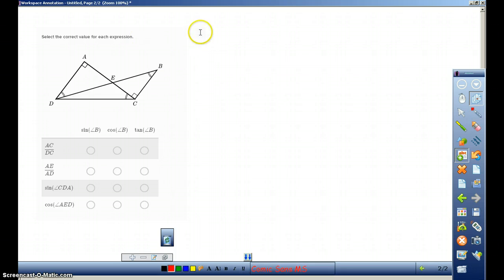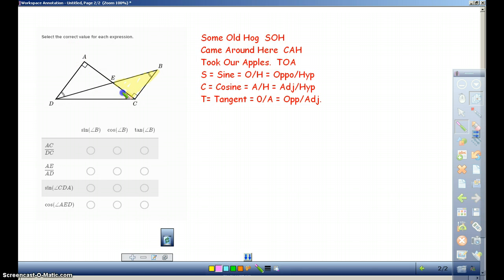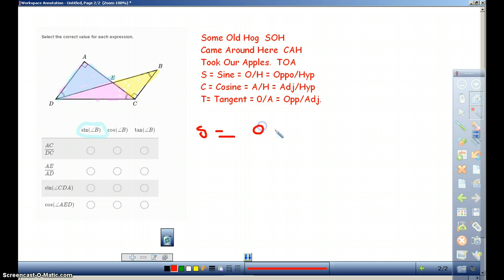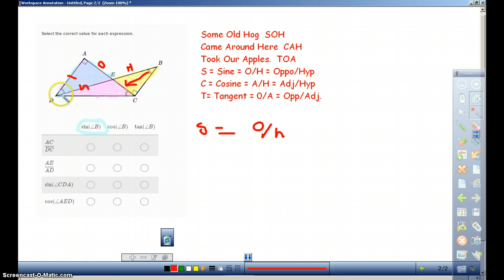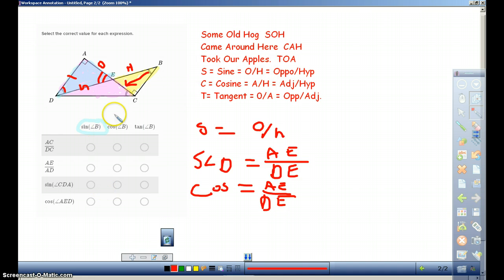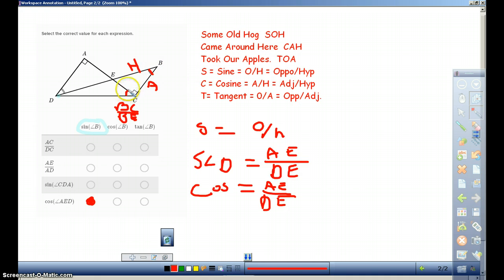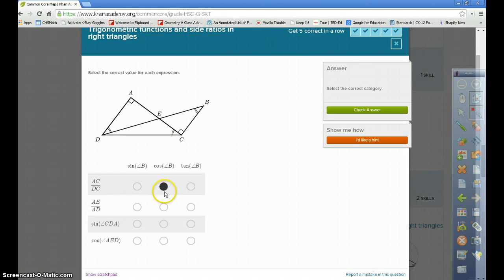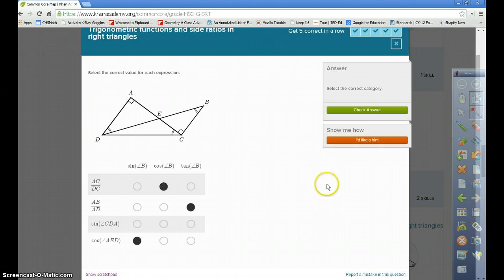CHS Math KA Trig Functions and Side Ratios in Rt Triangles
Students see Mr. T work through Khan Academy exercise "Trigonometric functions and side ratios in right triangles".